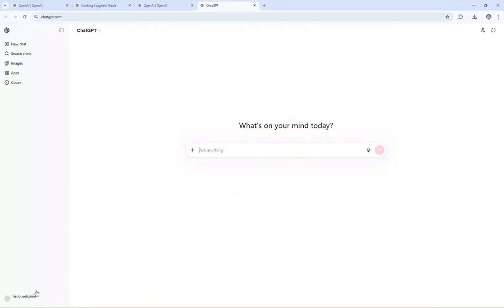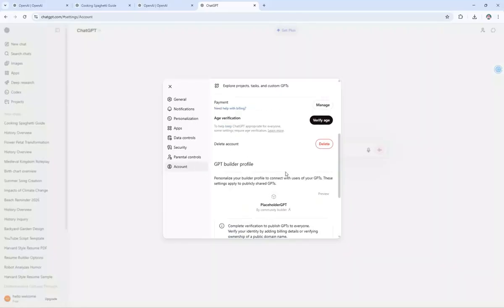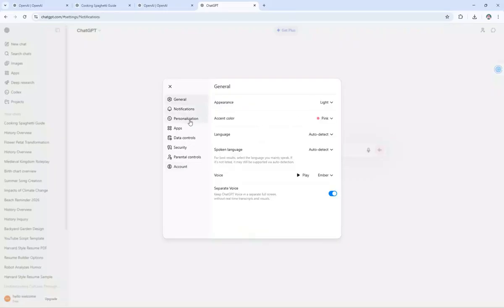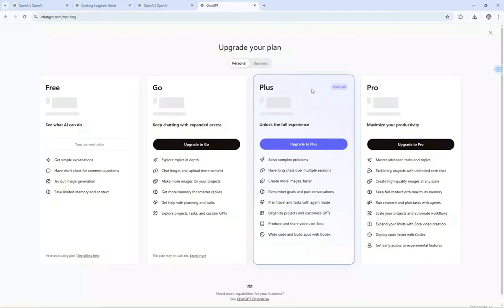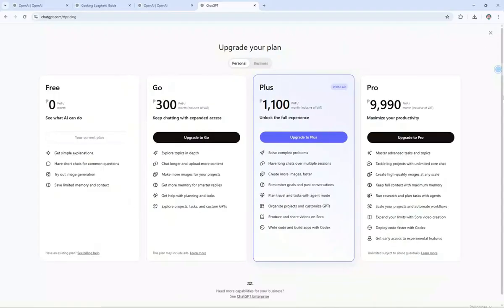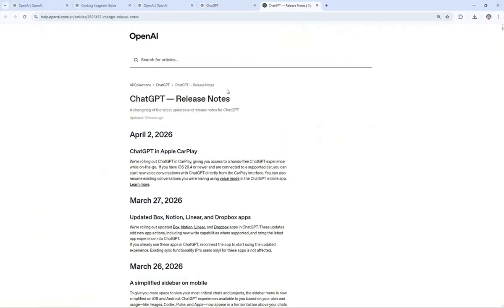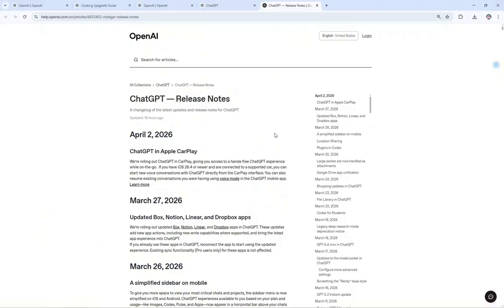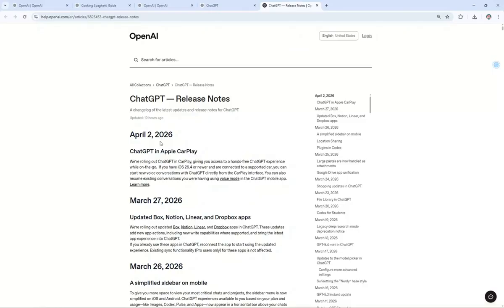How to Access ChatGPT Update - Easy Guide 2026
Learn how to access the latest ChatGPT update.

This comprehensive tutorial will guide you through the process of accessing the newest features and enhancements in ChatGPT. Whether you're looking to utilize advanced functionalities or stay updated with the latest improvements, this video covers everything you need to know about navigating the ChatGPT interface and making the most of the recent updates. Discover tips and tricks that will enhance your experience and productivity with ChatGPT.